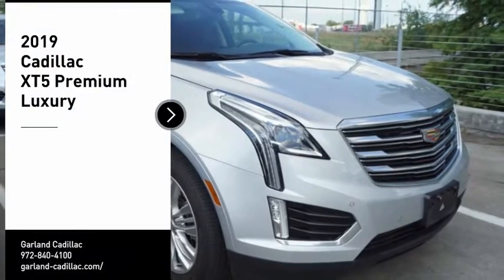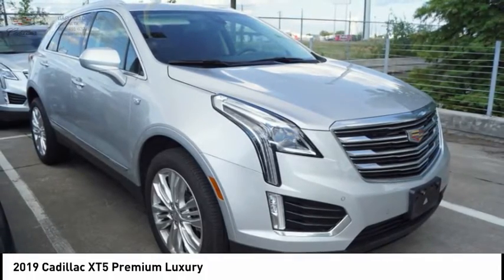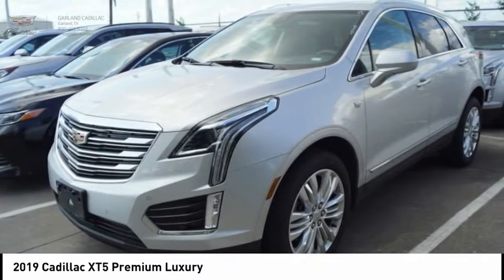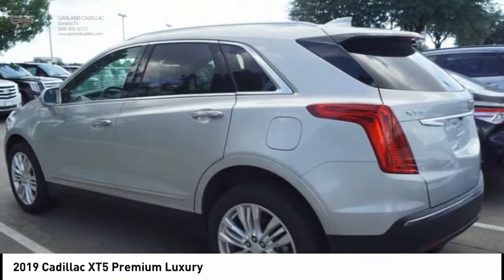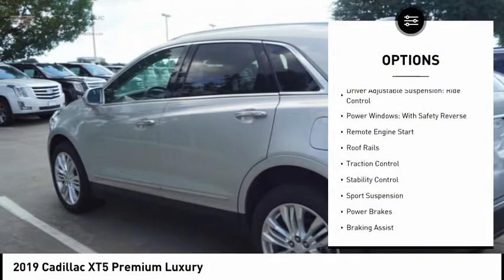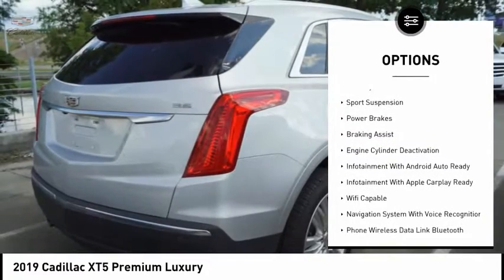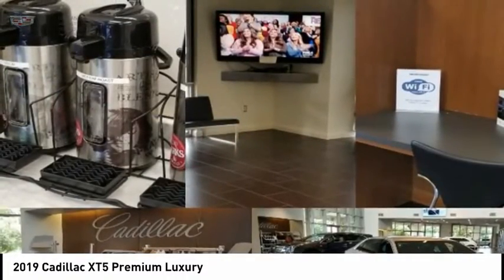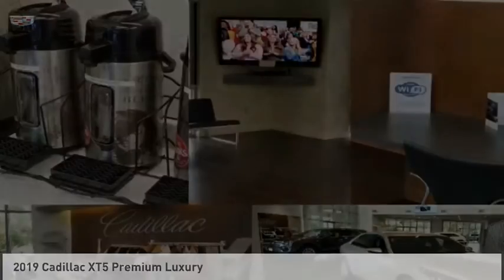2019 Cadillac XT5 Garland TX KZ227260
2019 Cadillac XT5 Premium Luxury

Garland Cadillac
11675 LBJ freeway

Radiant Silver Metallic 2019 Cadillac XT5 Premium Luxury FWD 8-Speed Automatic 3.6L V6 DI VVT  Recent Arrival! 19/26 City/Highway MPG